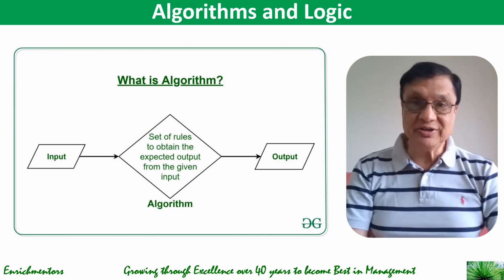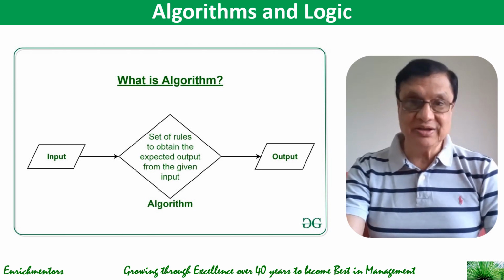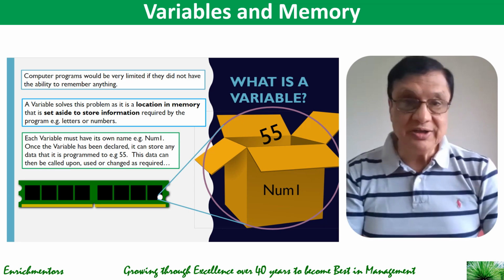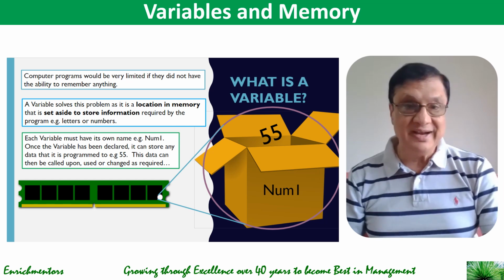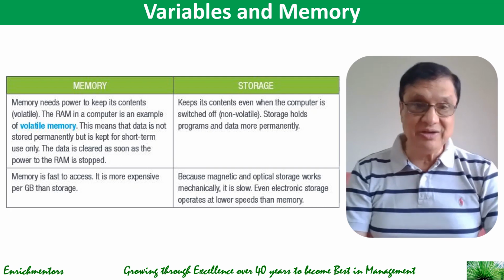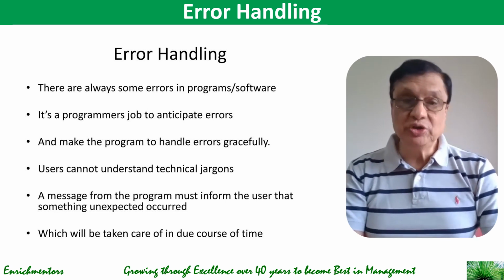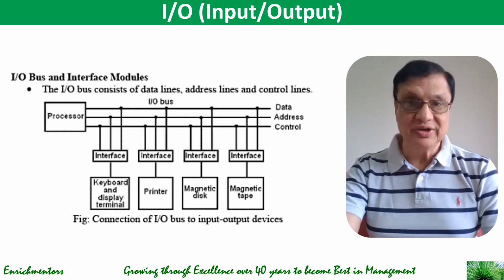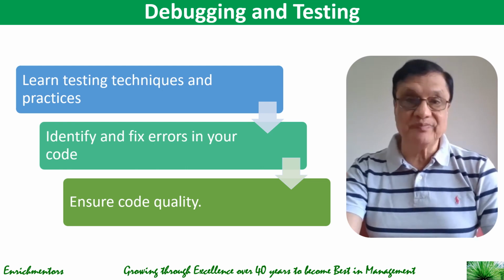What basics to learn to become a successful software developer?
One of unique computer software development courses that can help you engineer game plan for a great software career
How to become a Successful Software Programming Developer